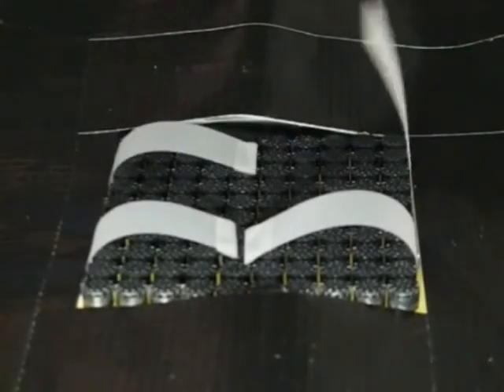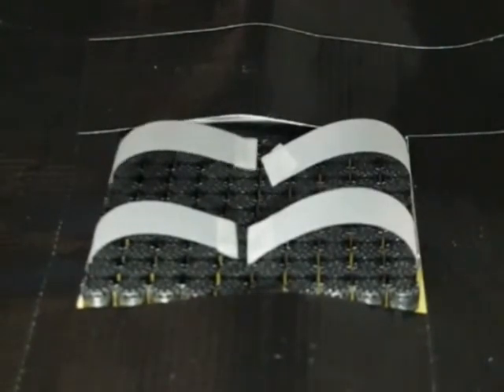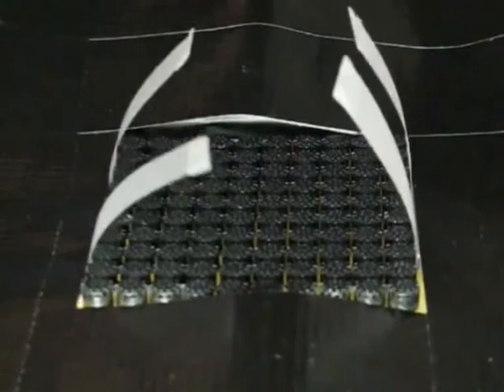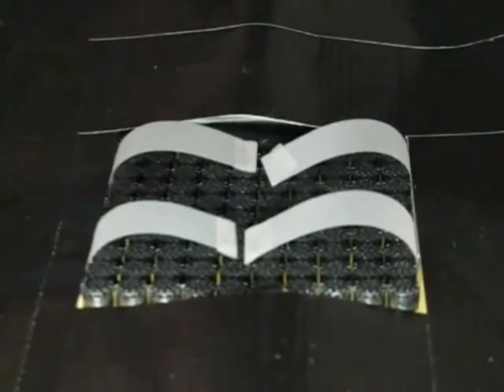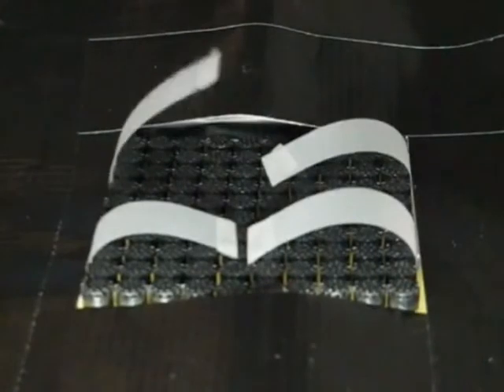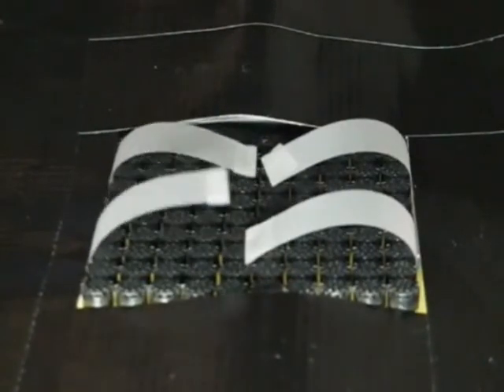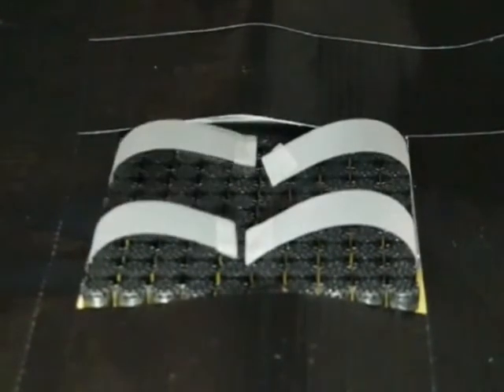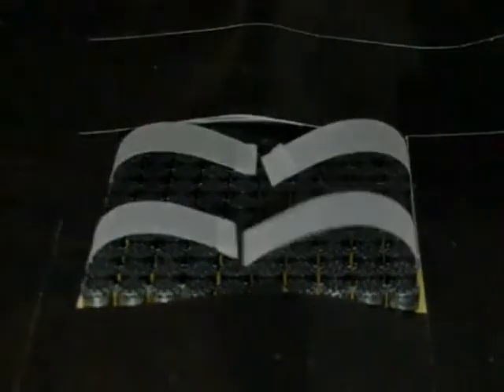Multi-point Ultrasonic Haptic Feedback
Ultrasonic haptic feedback is a promising new technique for providing mid-air tactile sensations. Ultrasonic feedback uses the phenomenon of acoustic radiation pressure—where an air pressure field is exerted on an interfering object—to produce tactile feelings on the user's hand. This video presents our multi-point ultrasonic feedback system.